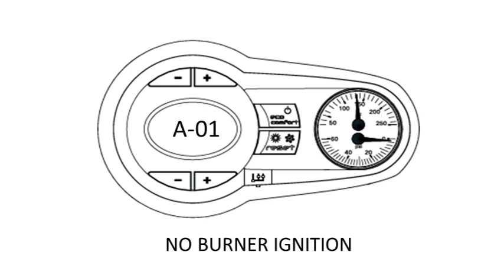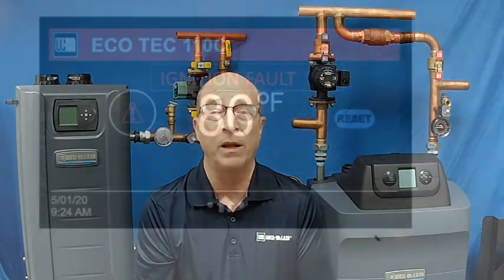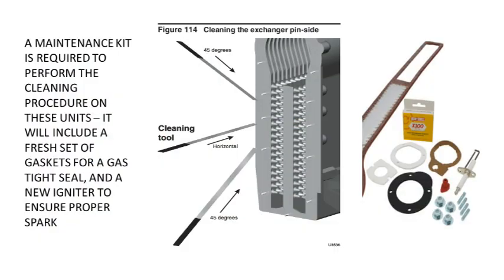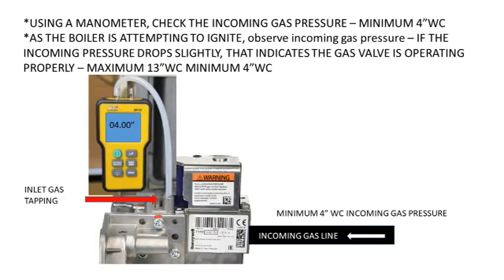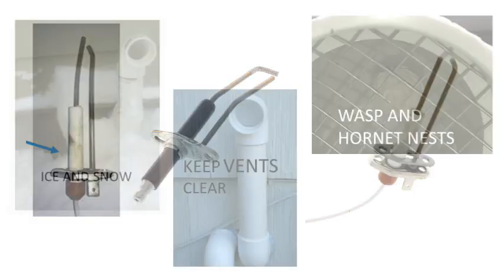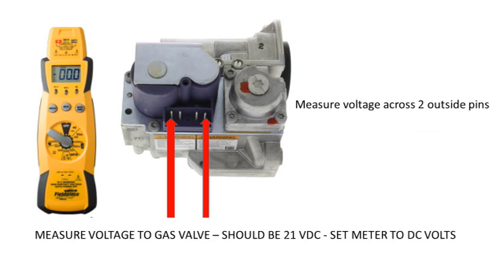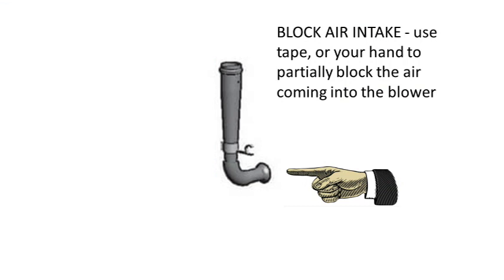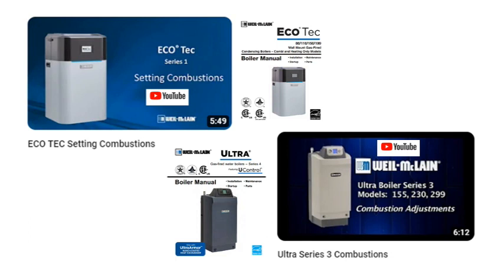Ignition Fault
Discusses what ignition fault is and its root causes. Also gives advice on how to solve issue.

Boiler Models: ECO Tec, Evergreen, Ultra, AquaBalance, WM97+, ECO